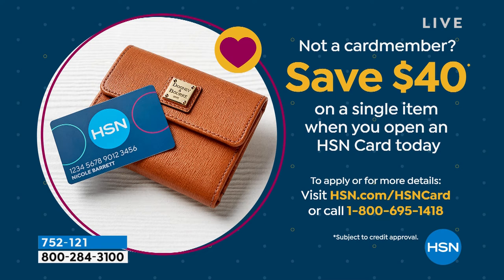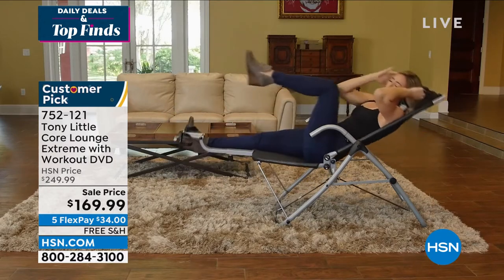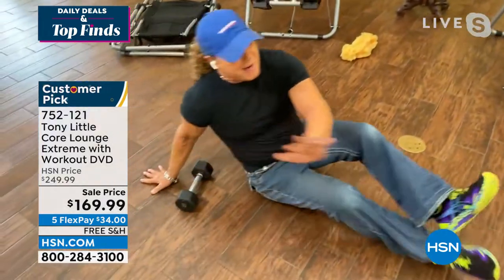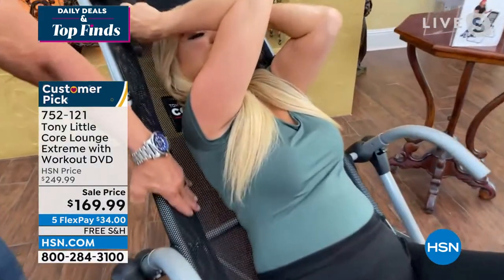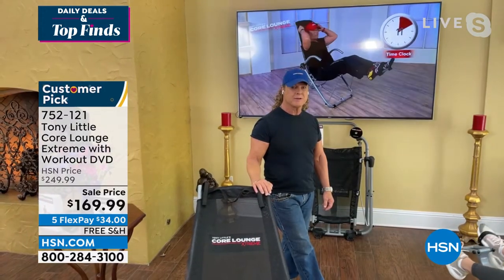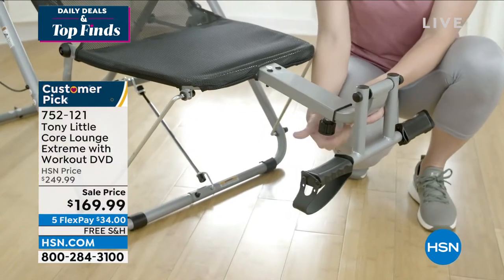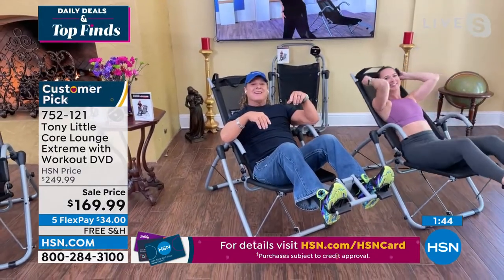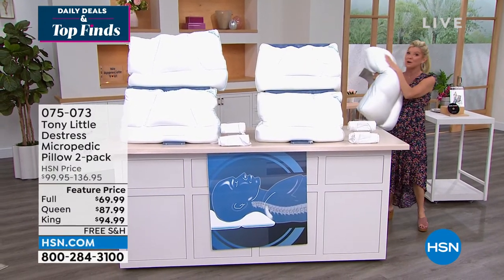Tony Little Core Lounge Extreme with Workout DVD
Stay off the floor while still targeting core muscles with this full body workout chair. It extends more than 180 degrees allowing you to extend your workout past the traditional floor crunches. Comfort handles and foot grips keep you in proper form as you crunch your way through your workout.

    Core Lounge Extreme
    Workout DVD

    Exercise and diet guide

    Always use the Core Lounge Xtreme on solid, level ground and in a well lit and ventilated area.
    Never exceed the weight limit for this unit, which is 250 pounds.
    Consult your physician before using the Core Lounge Xtreme or any exercise program.
    Product is not for children. Use adult supervision.